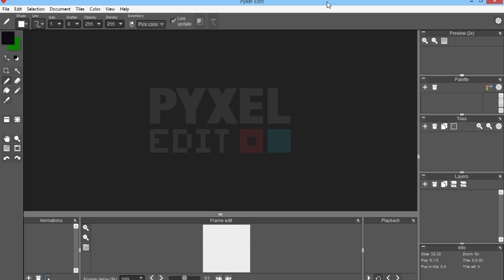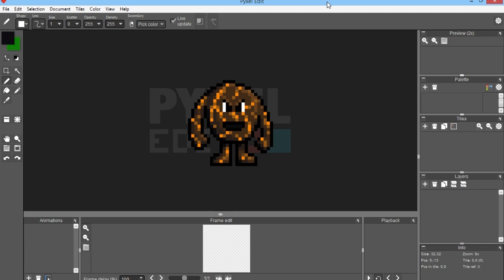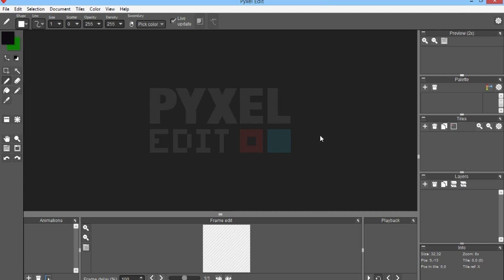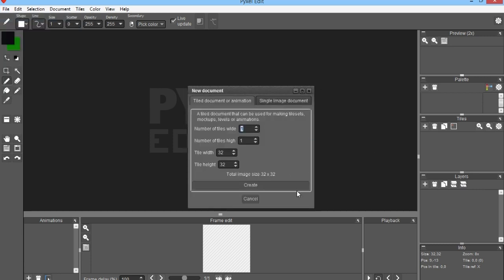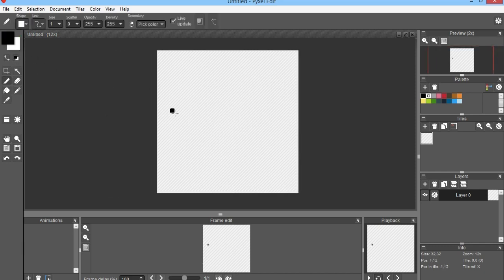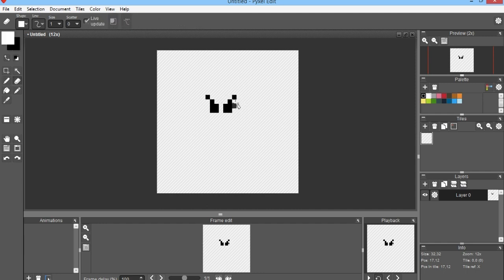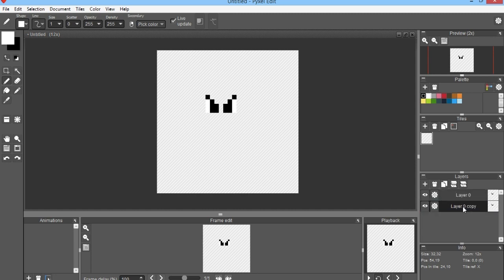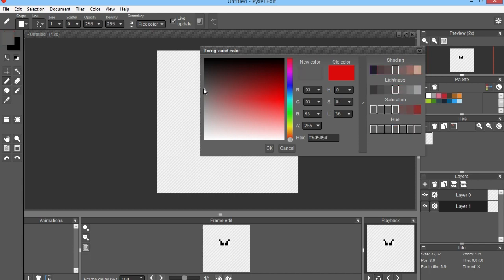Pixelart Tutorial - Making a Lava Monster in 15 minutes!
Learn some of the basics of creating a pixelart monster for you game!